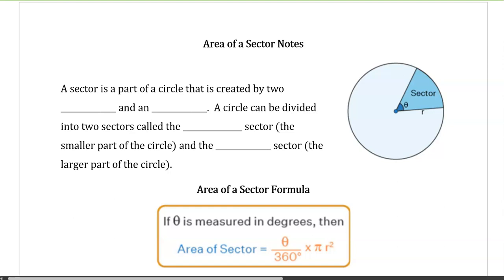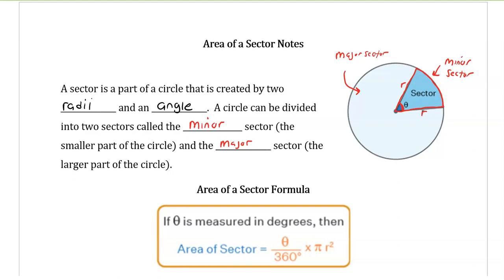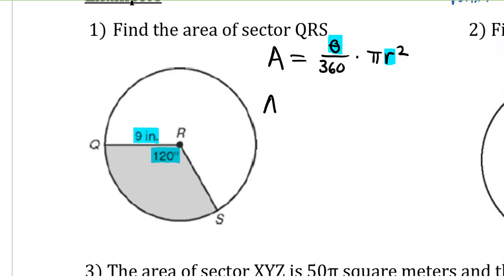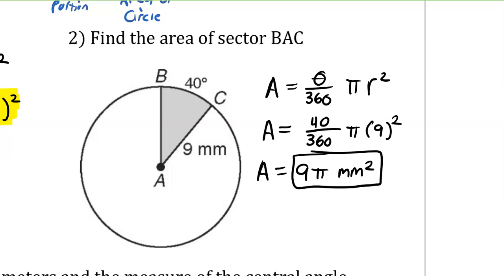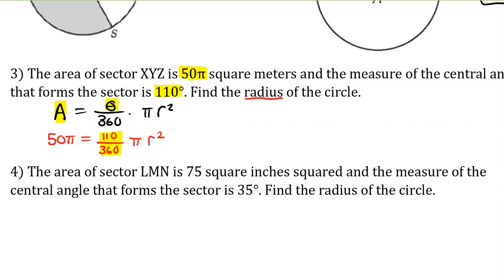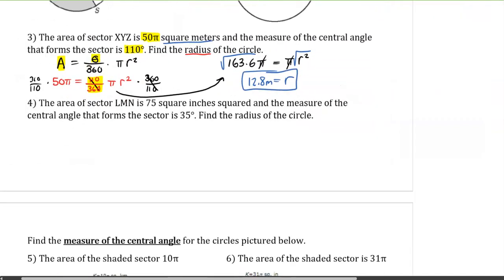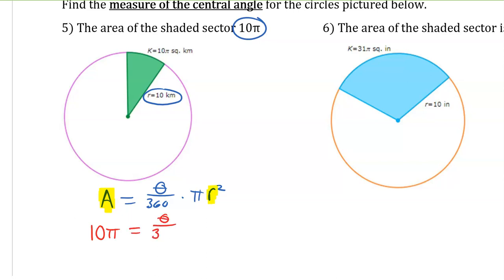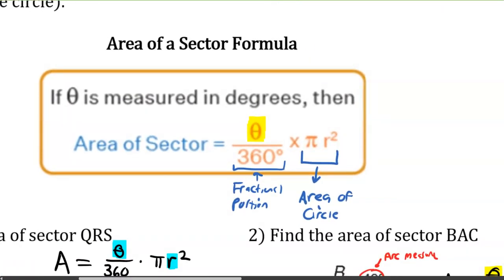Area of Sector Lesson (2022)